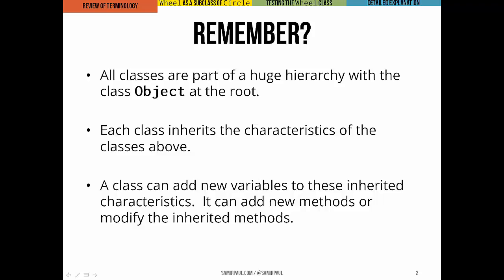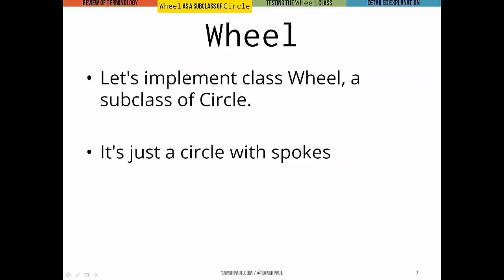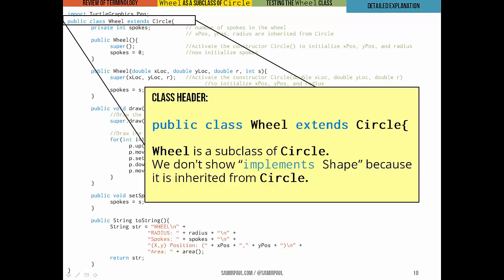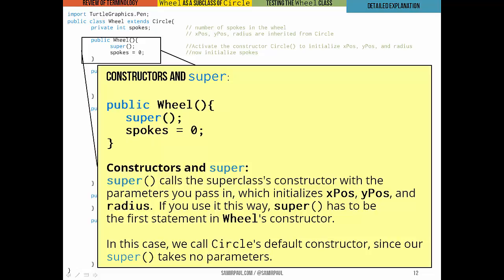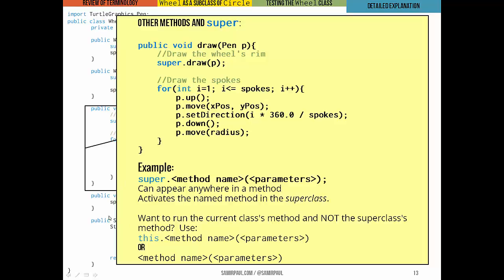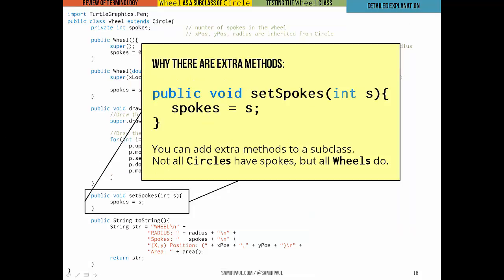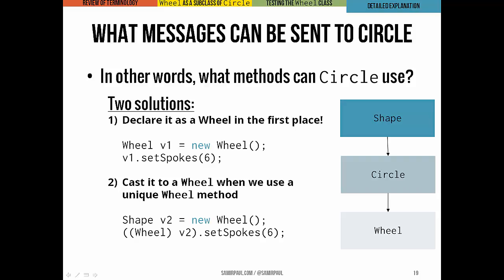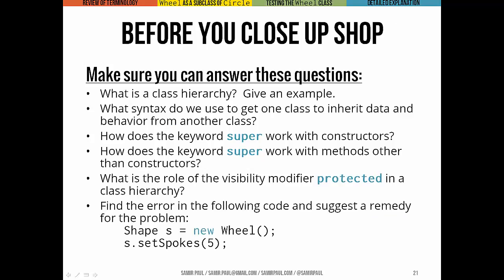05_04 Code Reuse Through Inheritance